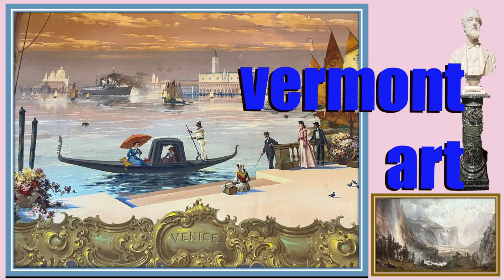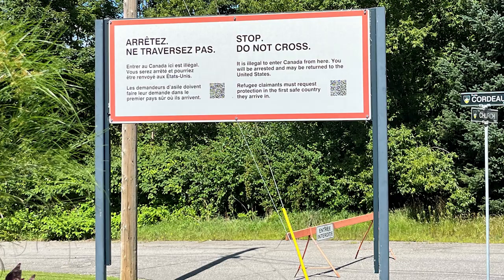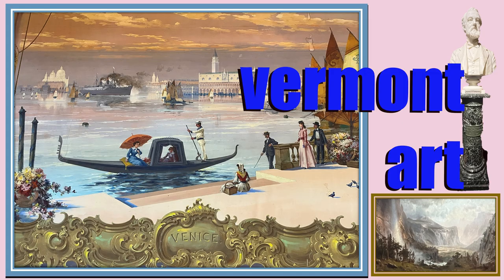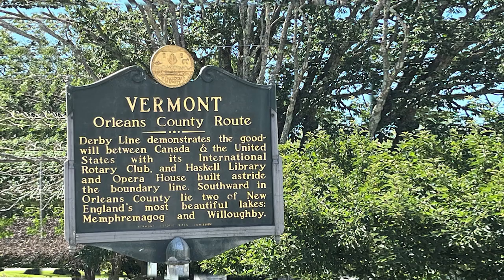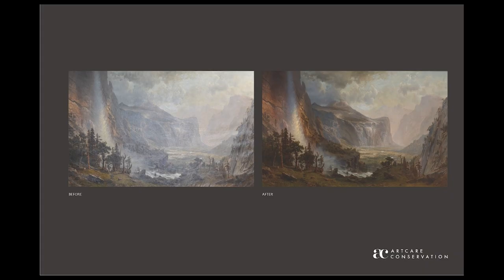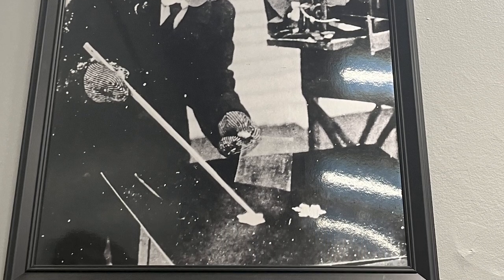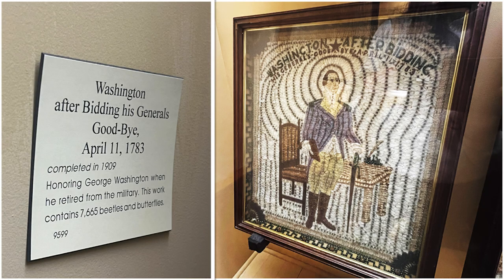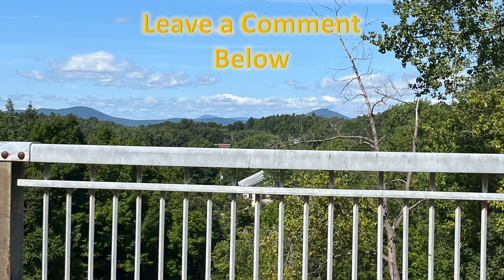Experience Memorable Vermont Art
Vermont Art is on grand display in the Northeast Kingdom Region. Vermontart depicted in this documentary-style, yet whimsical video takes viewers to phenomenal locations presenting the Green Mountain State’s incredible Art & Culture on an Unclassic Road Trip. Stops include Derby Line and Rock Island to enter Quebec’s Haskell Free Library and Opera House that straddles the US/Canadian border, stroll into the stunning St. Johnsbury Athenaeum Library and enchanting Art Gallery, followed by experiencing bug art at New England’s best museum—the Fairbanks Museum and Planetarium, and finally we travel to Dog Mountain to the StephenHuneck Gallery. All of these stops are a short distance from I-91.

Join us as we embark on a tour of world-renown artists and see The Domes of the Yosemite, explore stunning architectural masterpieces and immerse ourselves in the rich cultural heritage of this beautiful New England state, much the responsibility of Horace Fairbanks of Fairbanks scales. Why did Erwin LaMoss paint a stage curtain with Venice on it? Whether you're an art enthusiast or simply looking for inspiration, this guide will provide you with all the information you need to appreciate Vermont's creative landscape. From charming galleries to captivating museums, this video highlights the best places to experience the unique artistic expression that Vermont has to offer. Don't miss out on the hidden gems and iconic destinations that make Vermont a cultural hub! A must trip for library lovers.

My videos are designed to give you great ideas on what to see while on vacation also to make history and geography rewarding and exciting for everyone! I would appreciate if you would share my videos with your friends, family, and co-workers.

Watch all my other videos on fun places to go. Please share the ones that you like on your social media! If you like travel, I have a Travel Playlist that you can binge watch at Unclassic Road Trip on YouTube.

Chapters:
00:00 Vermont Art
02:06 Haskell Free Library & Opera House
09:27 St. Johnsbury Athenaeum
12:57 Fairbanks Museum & Planetarium
18:40 Dog Mountain Stephen Huneck Gallery